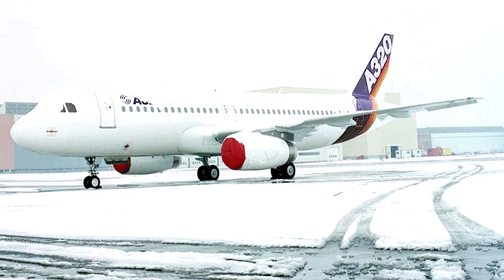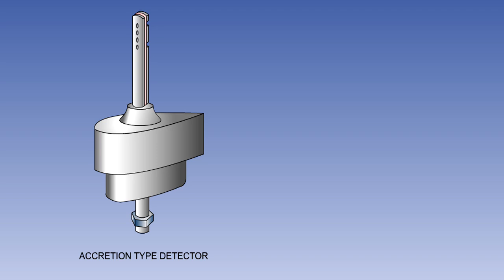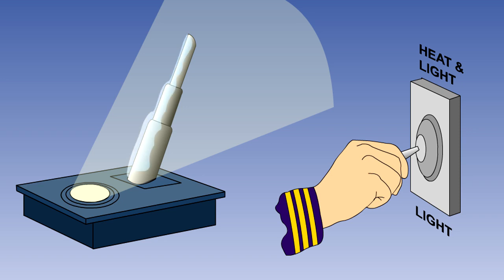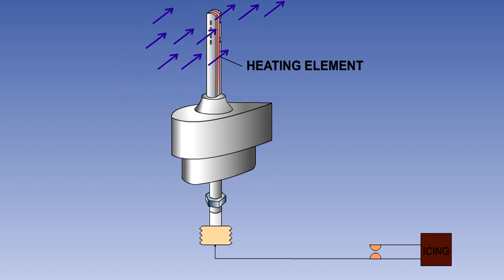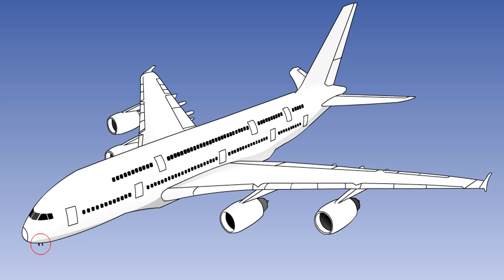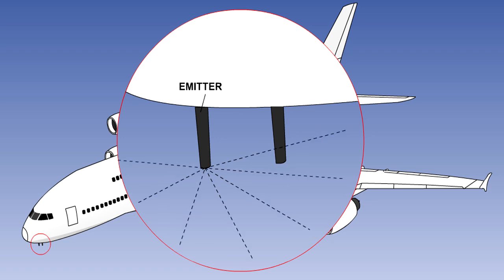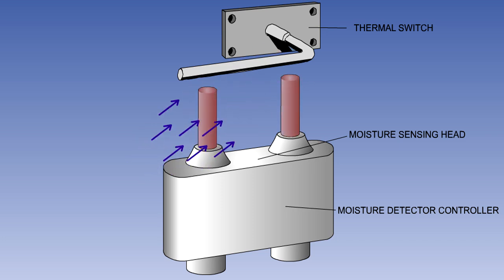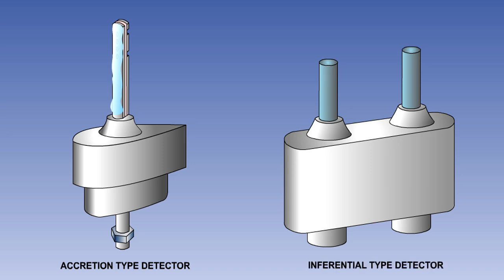ATPL Systems 021 - Ep.41: Deicing Systems | ATPL Training | ATPL Exams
Welcome to ATPLation! ✈️ In this episode of our ATPL Aircraft Systems series, Deicing Systems, we explore how aircraft prevent and remove ice accumulation on critical surfaces to ensure safe operations in cold weather conditions. Understanding deicing systems, their components, and operational procedures is crucial for ATPL exams and real-world flight operations. ✅

Ice formation on aircraft can severely impact aerodynamics, increase drag, reduce lift, and block essential flight control surfaces. Modern aircraft are equipped with various deicing systems that use thermal, pneumatic, and chemical methods to remove ice buildup. In this episode, we break down how these systems work and their importance in winter flight operations.

📌 What you will learn in this episode:
❄️ Why deicing is essential for aircraft safety and the effects of ice buildup on performance
🛫 Types of deicing systems including thermal, pneumatic, fluid-based, and electrical methods
⚙️ Pneumatic deicing boots and how inflatable rubber boots break ice off wings
🔥 Thermal anti-icing systems using engine bleed air and electrically heated surfaces
🛑 Chemical deicing systems such as fluid-based deicing and anti-icing methods like TKS and glycol
📖 Critical aircraft surfaces for deicing, including wings, stabilizers, pitot tubes, and engine inlets
🚨 Deicing system failures and safety considerations, including managing in-flight ice formation and system limitations
📝 ATPL exam tips on key deicing system-related questions likely to appear in ATPL Aircraft Systems exams

🎯 Why this video is crucial for ATPL students:
✔️ Deicing systems are vital for safe operations in cold weather and icing conditions
✔️ ATPL exams frequently test deicing methods, system components, and failure management, so be fully prepared with structured knowledge
✔️ Real-world applications where pilots must understand deicing procedures to maintain flight safety and performance

🚀 Whether you're preparing for EASA, FAA, or ICAO ATPL exams, or just looking to expand your aviation knowledge, this episode provides a structured, easy-to-follow guide to aircraft deicing systems and their operational importance.